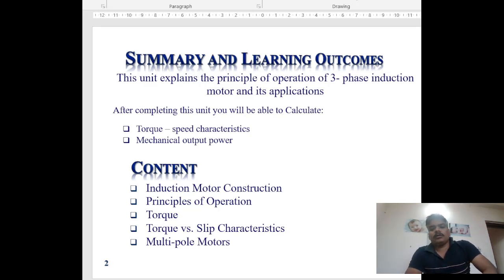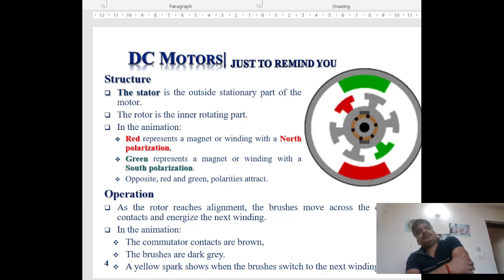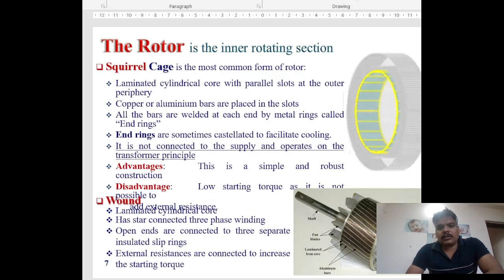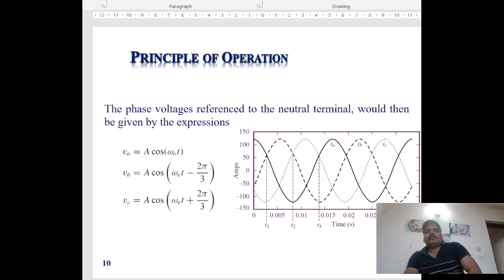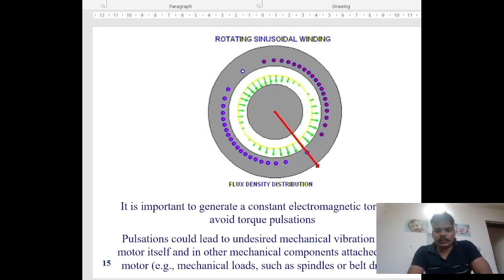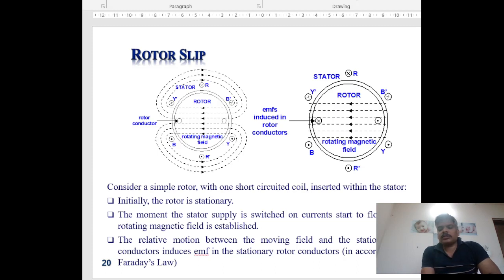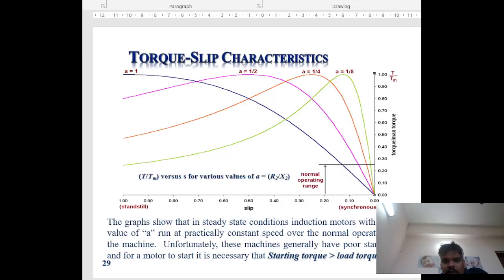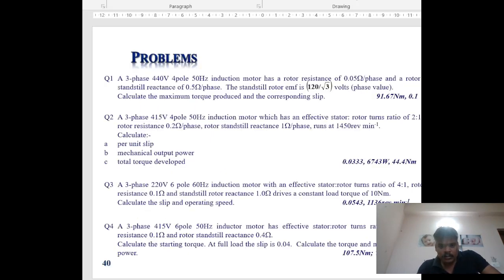Beginner AI Tutorial: Prompt Engineering Masterclass I Top AI Tools for Educational Videos in 2026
ASMR: Autonomous Sensory Meridian Response (ASMR) refers to a tingling sensation that some people experience in response to specific auditory or visual stimuli. ASMR videos often feature soft-spoken voices, gentle sounds, and calming visuals designed to help viewers relax and unwind.

These keywords reflect a diverse range of interests, from entertainment and music to gaming and cultural phenomena, asmr

karaoke

kendrick lamar

mrbeast

bts

relaxing sounds

lofi music

viral video

trending now

funny videos

challenge 2025

youtube shorts

relaxing music

asmr roleplay

karaoke 2025

calming sounds

mrbeast challenge

funny fails

shorts viral

crazy dares

extreme challenge

Want tags tailored for your video idea or title? Drop your topic and I’ll generate optimized tags just for that. Induction Motor Construction
Principles of Operation
Torque
Torque vs. Slip Characteristics
Multi-pole Motors
(Ac induction motor) starbharat​
Indian Films
610K

47K

Save

Report

43:55​

1:52​
News18 India
New
10K views

40:20​
Shemaroo•4.5M views

2:05:51​
Goldmines•105M views

1:48:16​

3:01​
Zee News
New
4.4K views

2:11:30​

2:15:40​

1:39:48​

2:00:48​